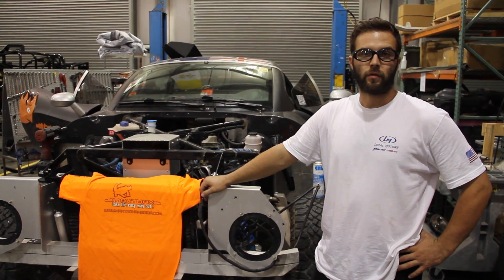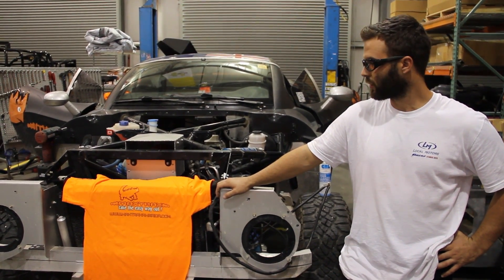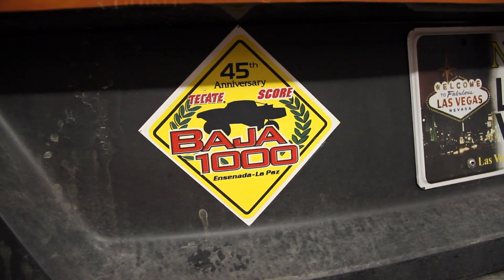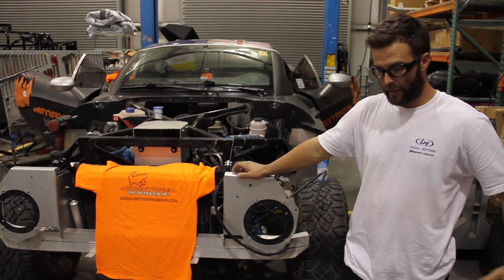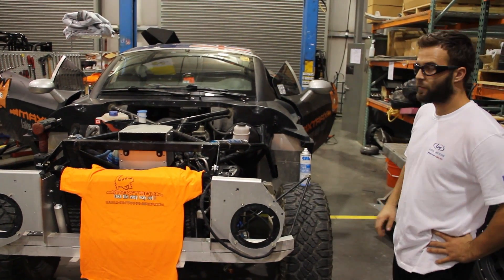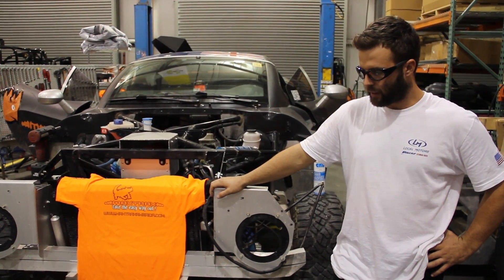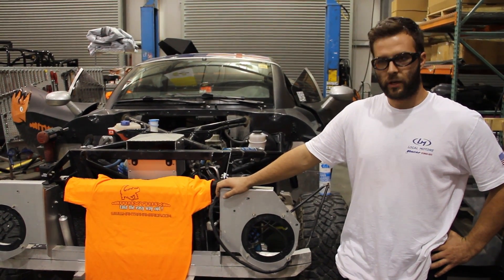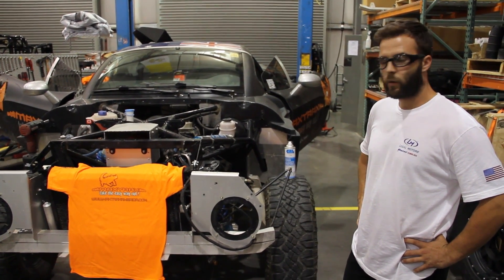Service On Maxtrax Rally Fighter After HuckFest 2013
Local Motors Service Manager Ryan Hendrixson talks about the service on the Maxtrax Rally Fighter after it's trip to HuckFest 2013 in Pismo Beach, CA.